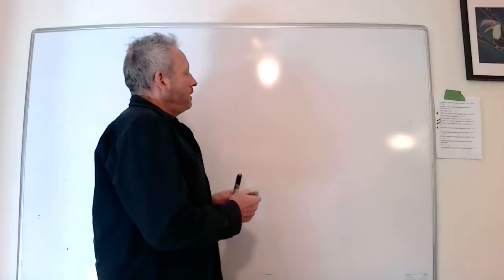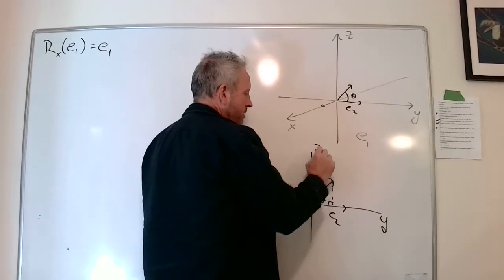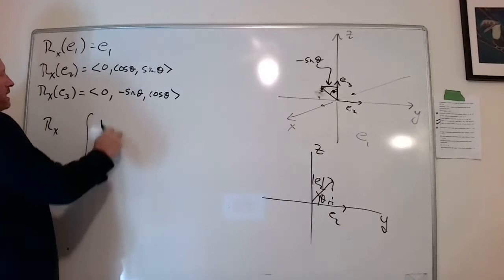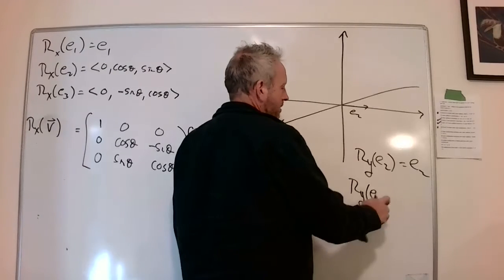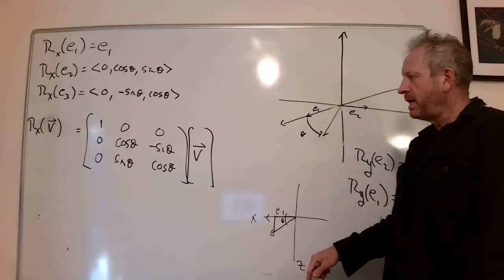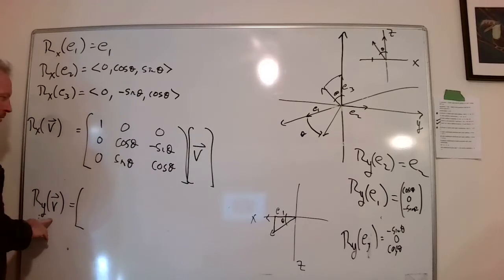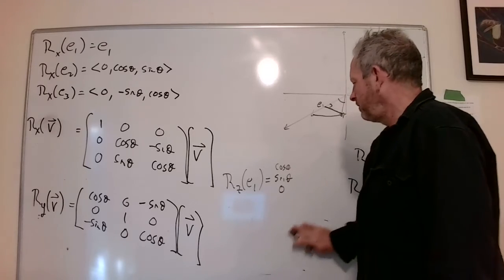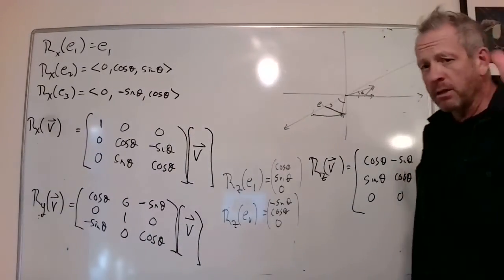Rotations of R^3